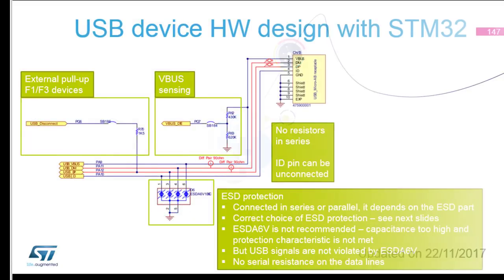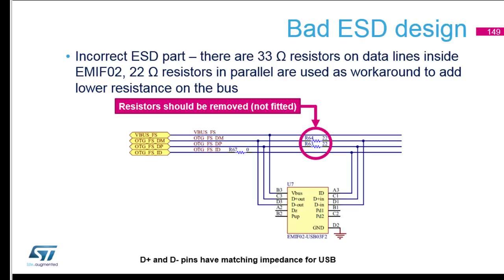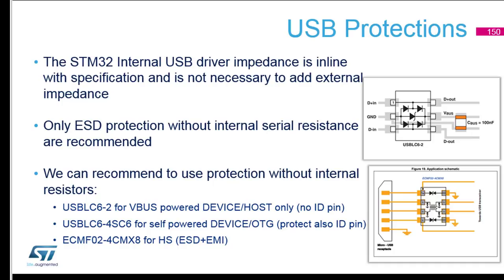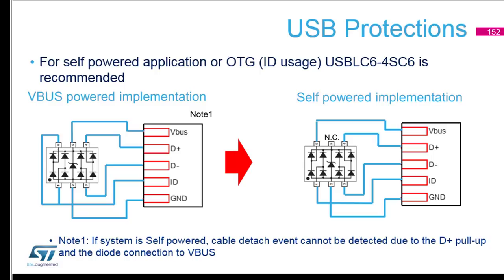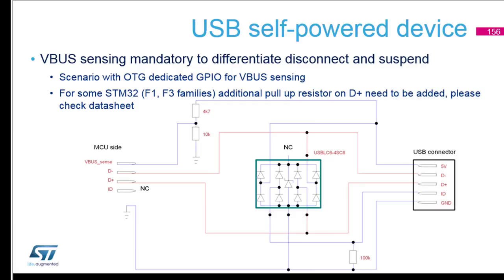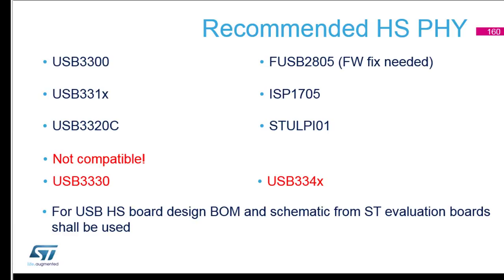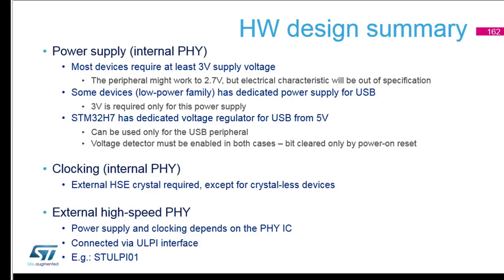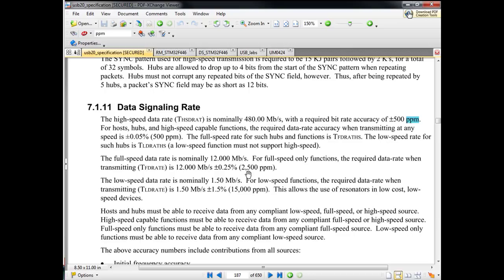STM32 USB training - 07 STM32 USB hardware design